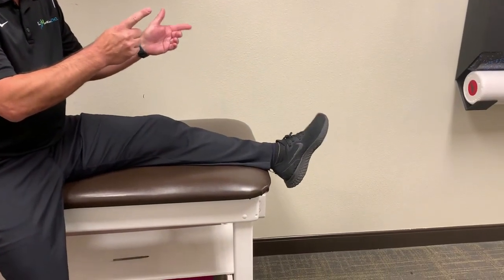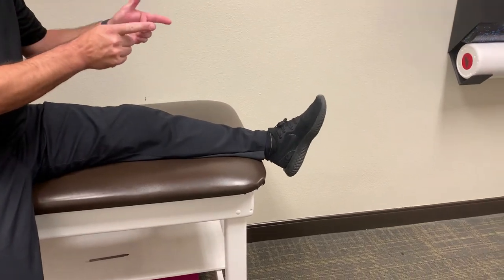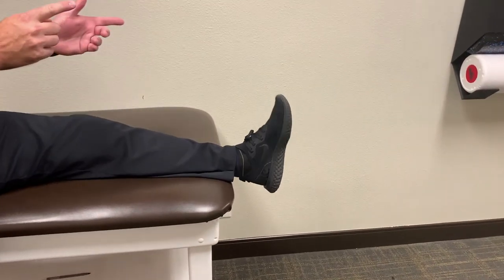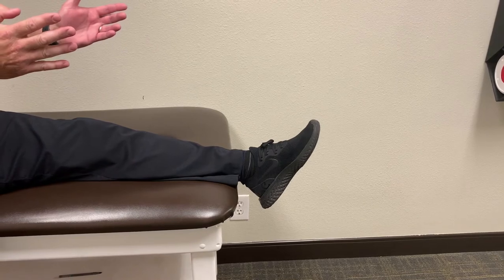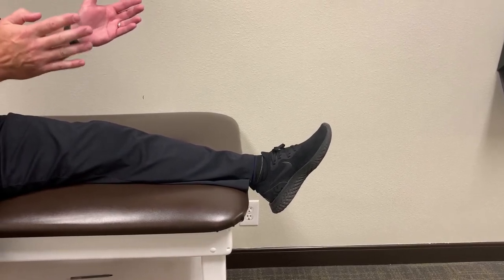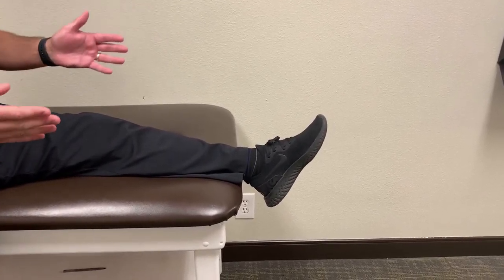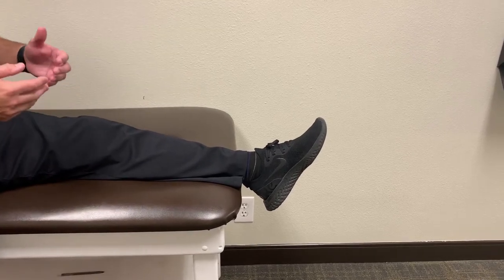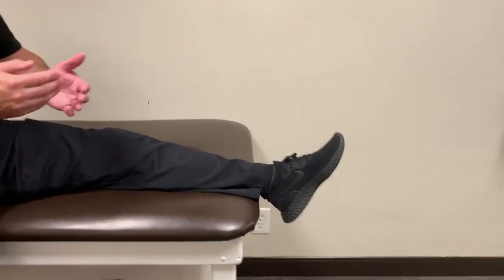Ankle Sprain Physical Therapy - In Motion O.C. Physical Therapy and Fitness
Do you have an ankle sprain? Physical therapy can help you recover!

In this video, we will demonstrate a simple ankle sprain physical therapy exercise that you can do at home while waiting for your physical therapy appointment.

Need more support? As the #1 rated clinic on Yelp! and Google, we have helped hundreds of people like you recover from ankle sprains through physical therapy. We are confident that we can help you too!